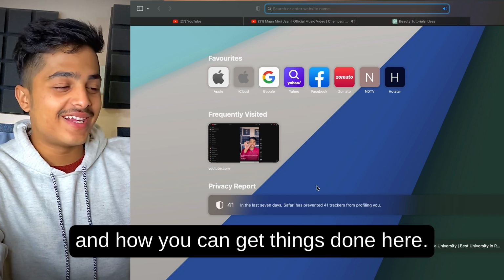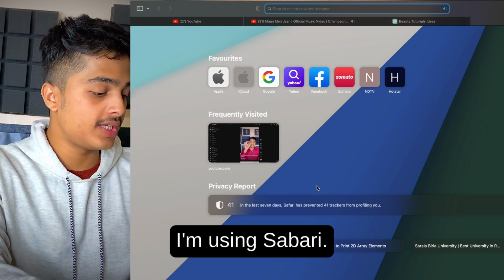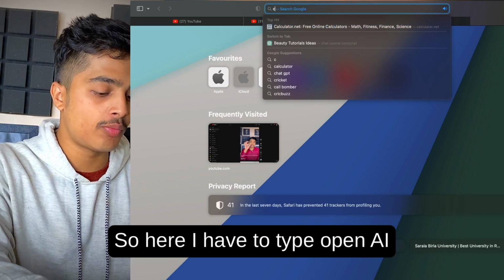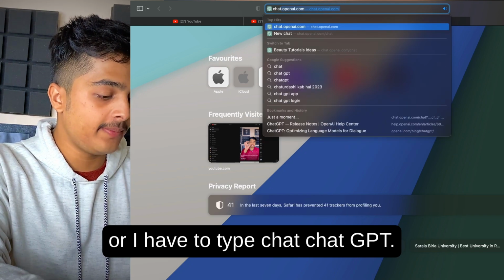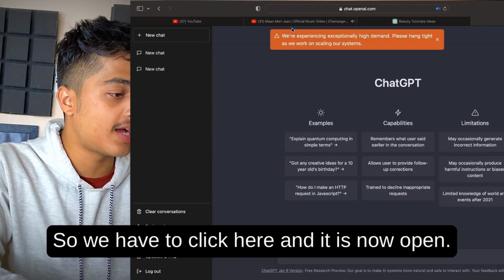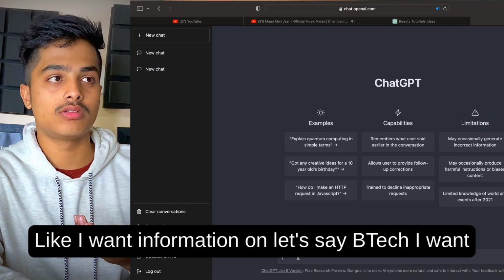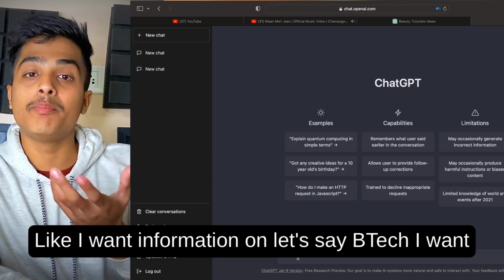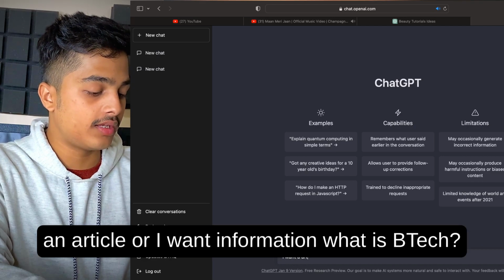"From Zero to Pro: A Complete Guide to ChatGPT"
"Learn how to harness the power of ChatGPT, the state-of-the-art language model developed by OpenAI. In this video, we will walk you through the process of using ChatGPT, from setting it up to fine-tuning it for your specific use case. Whether you're a developer, researcher, or simply someone looking to improve their natural language processing skills, this tutorial will provide you with the knowledge and tools you need to get started with ChatGPT. Don't miss out on the opportunity to unlock the full potential of this cutting-edge technology. Watch now!"

✨ Tags ✨
The Secret to Getting Rich with ChatGPT on YouTube!🤯💸
How to Get Rich with ChatGPT
10 EASY Ways to Make Money with ChatGPT![No Skill Needed]
GENIUS Ways To Make Money with ChatGPT

my gears
i phone 12
camera 1
camera 2
mic 1
mic 2
acoustic foam